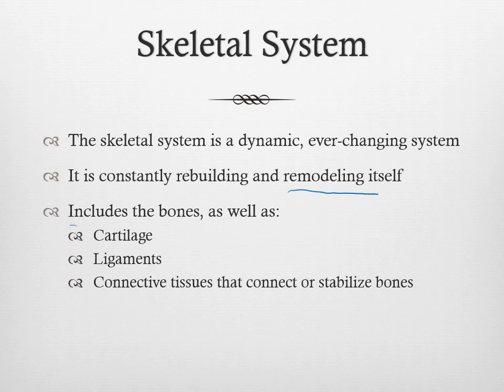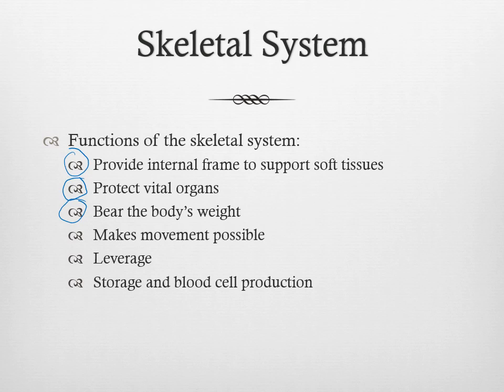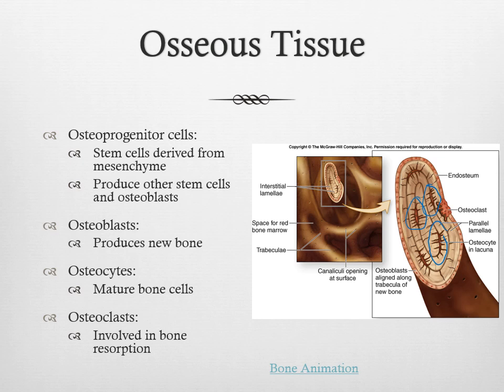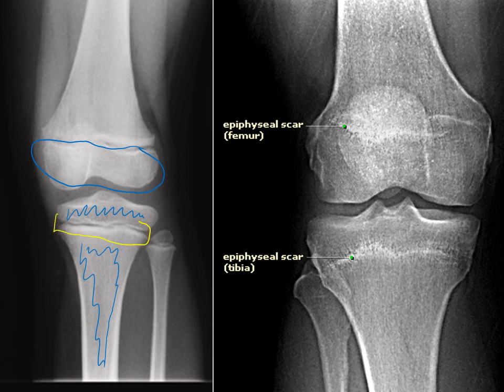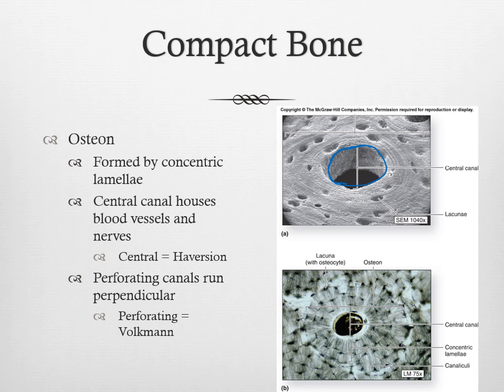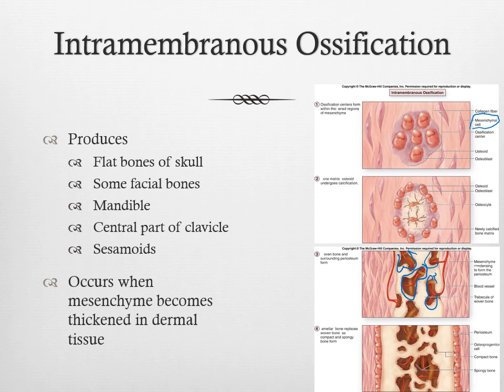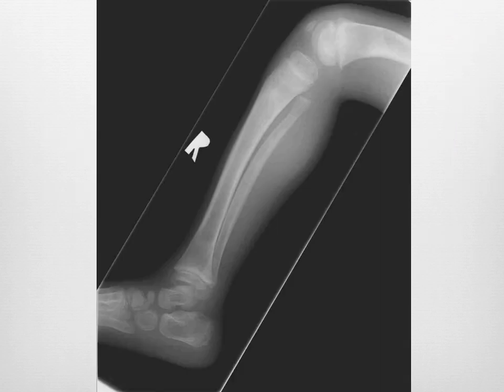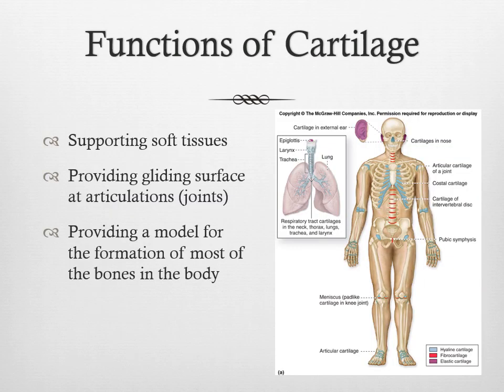BIO 160 Chapter 6 Bone and Bone Tissue YT